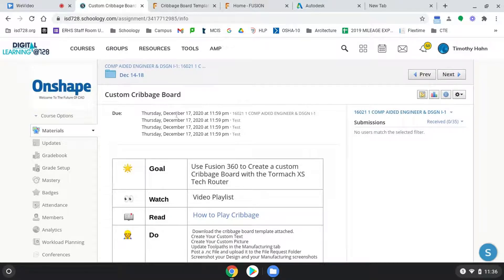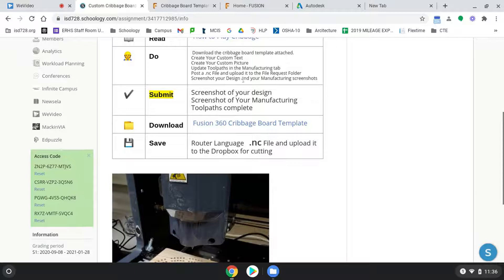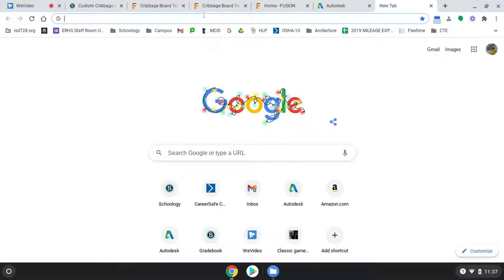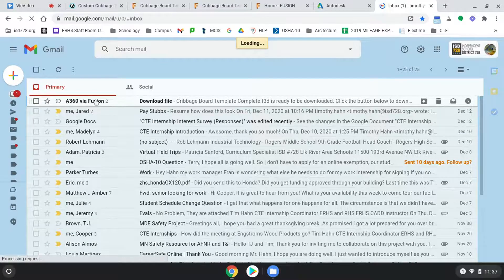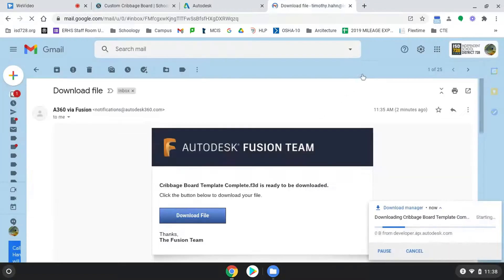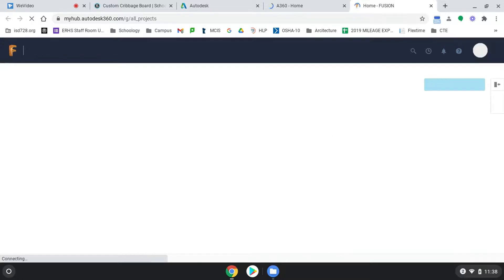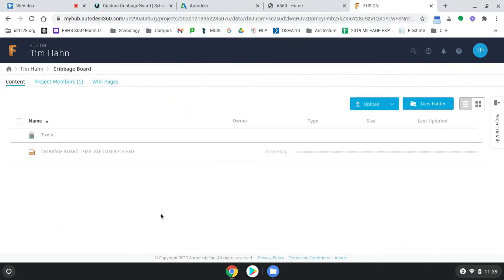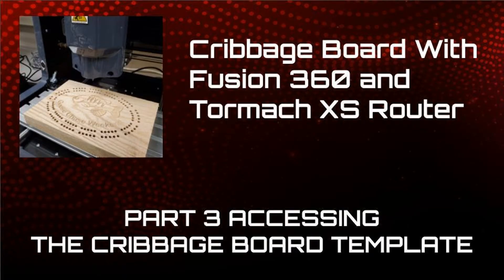Custom Cribbage Board Pt. 3 The Template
Fusion 360 for Chromebook & Tormach XS Tech